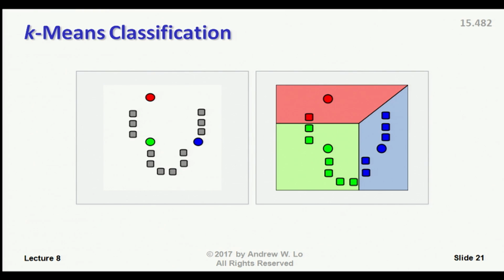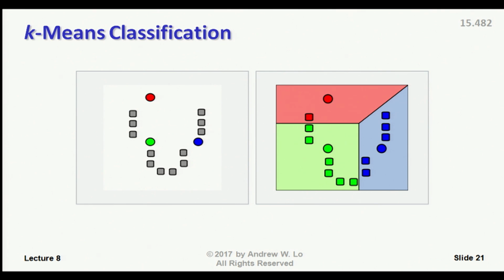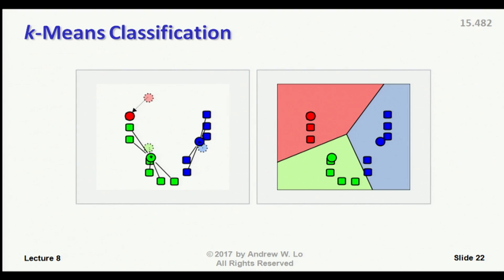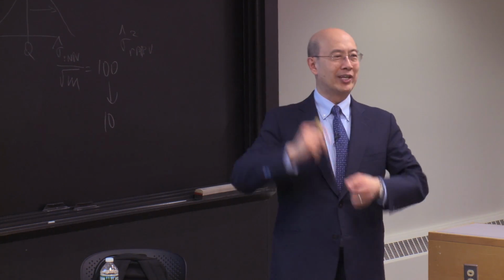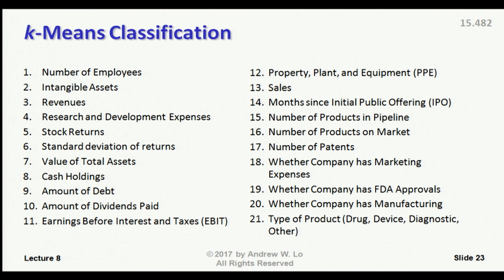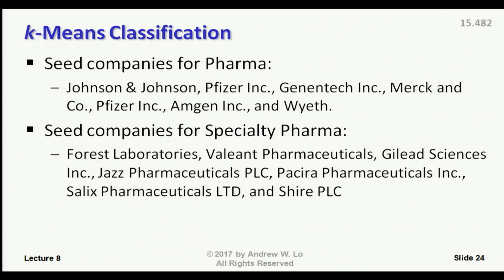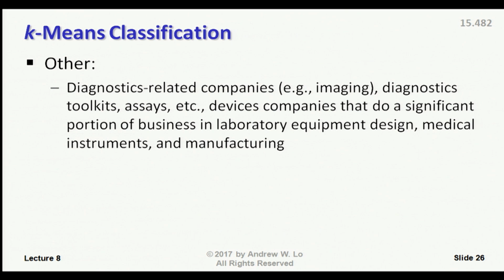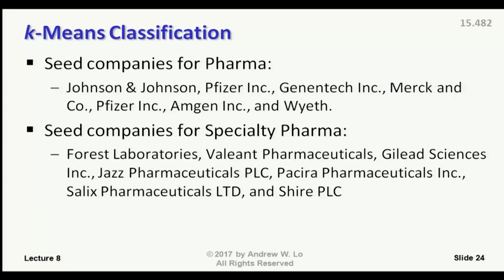C8S6 k Means Classification